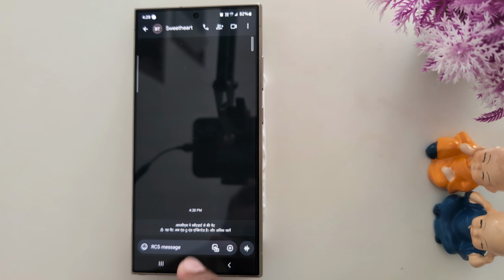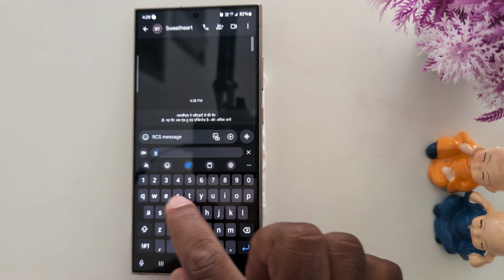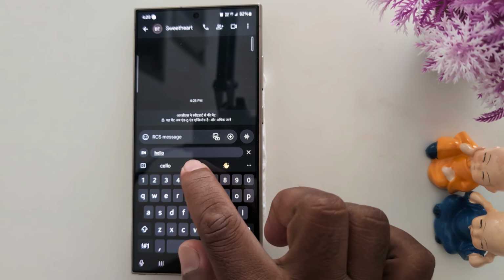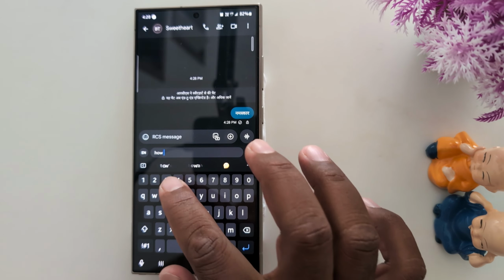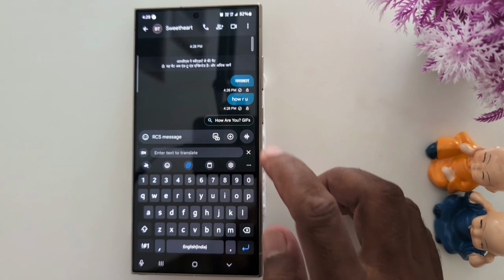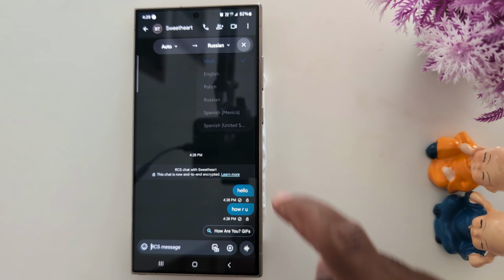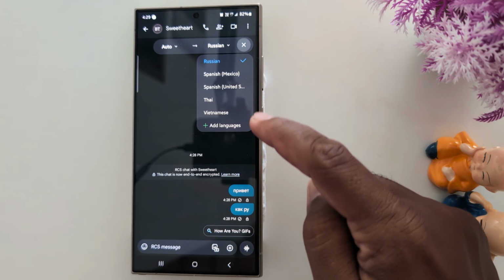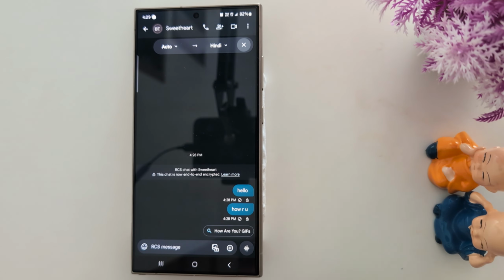How to Translate Chat on Text Messages in Samsung Galaxy S24 Ultra 5G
How to Translate Chat on Text Messages in Samsung Galaxy S24 Ultra 5G. You can change the message chat language from the available list using Galaxy AI. Write a message, tap the AI icon, and tap Chat translation. Select the language you want to automatically translate your messages on Samsung S24 Ultra 5G.

More Queries:
How to Translate Chat on Text Messages in Samsung S24 Ultra 5G
How to Translate Chat on Messages in Samsung S24 Ultra 5G
How to Use Chat Translate in Samsung S24 Ultra 5G
How to Translate Text Messages in Samsung Galaxy S24 Ultra
Samsung S24 Ultra Chat Translation Feature
S24 Ultra
Samsung